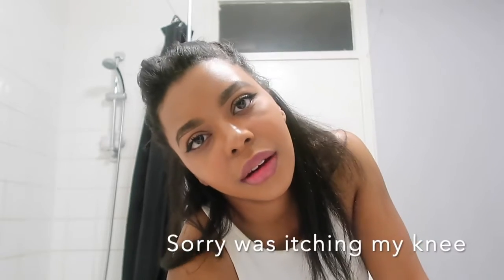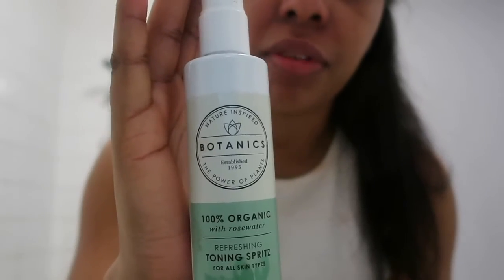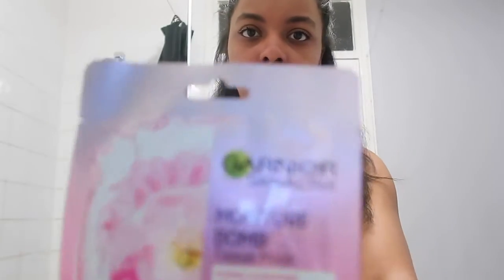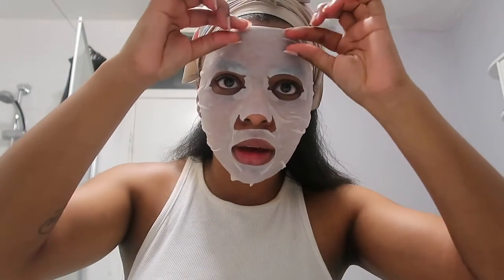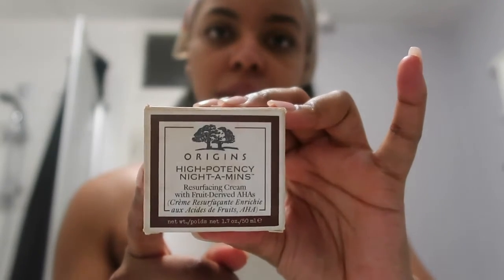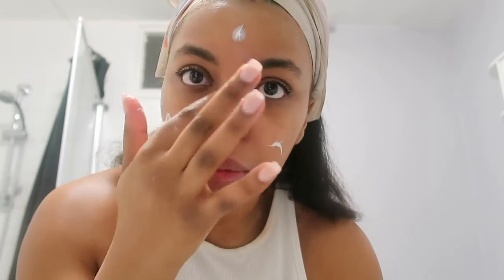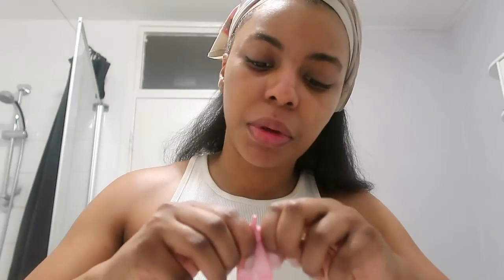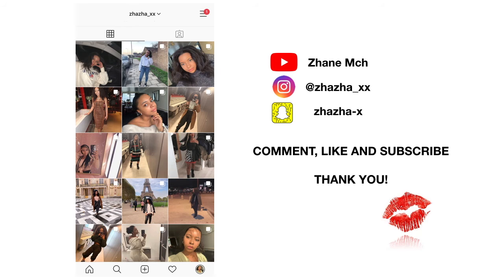MY LOW MAINTENANCE NIGHT SKINCARE ROUTINE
Hey Everyone,

Welcome back, sorry I have been a little anti but will try post more...

Thought I'd do a low maintenance night routine video

I hope you have been well and have enjoyed this video and my previous ones :)

Show some love and like!